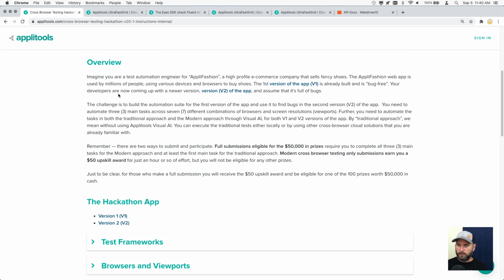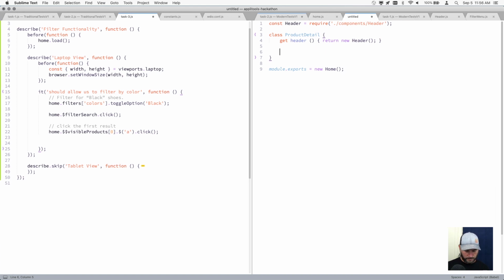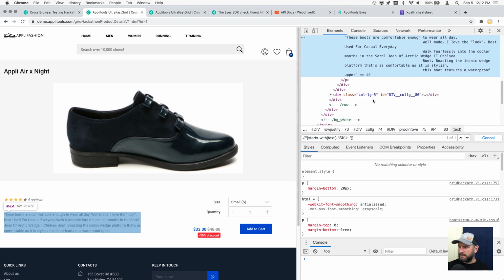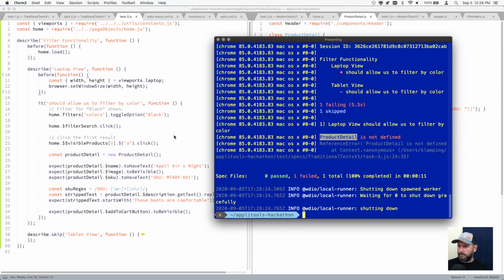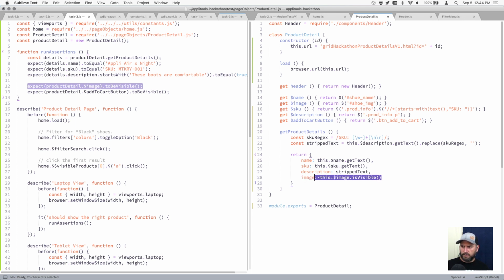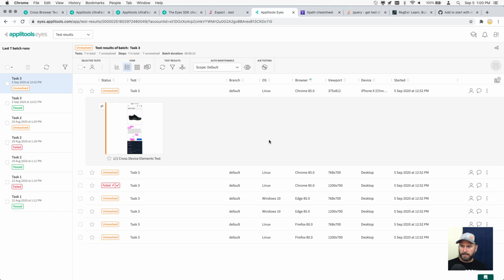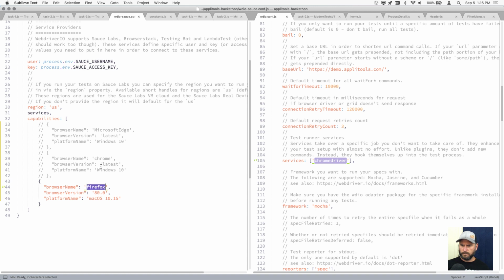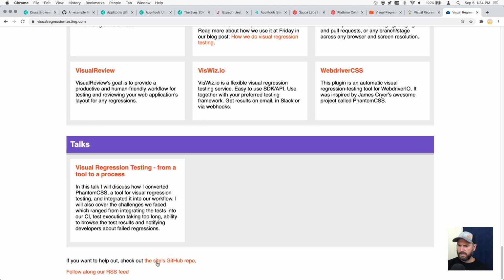Comparing Cross-browser Testing Techniques (Part 3 of 3) - Live Stream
I'm taking on the "Applitools Cross Browser Testing Hackathon", a challenge to write test automation in two styles:
"Traditional" vs using the Applitools Visual AI.

This is part 3 of 3 and will last ~2 hours. Join me to watch as I struggle, I mean, happily test two version of the same app and compare the two approaches. Also, say hi in chat!